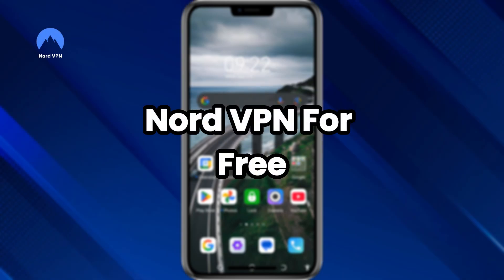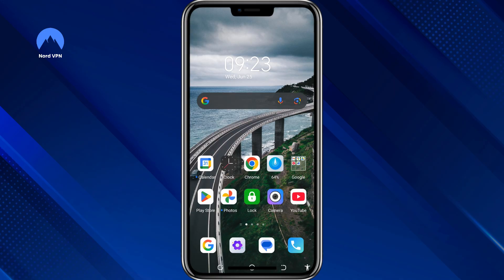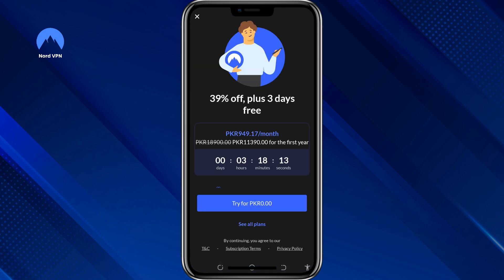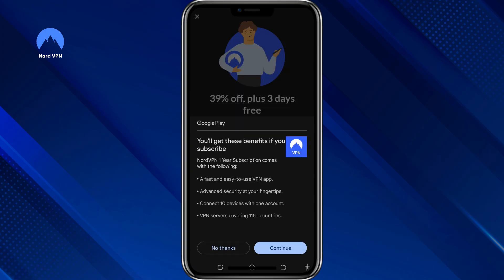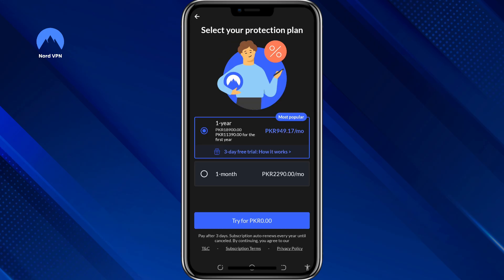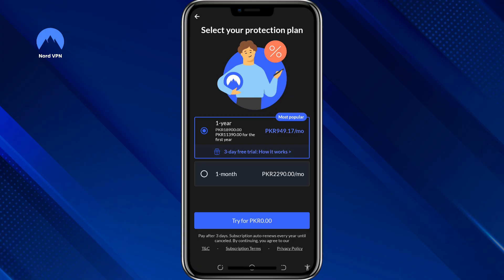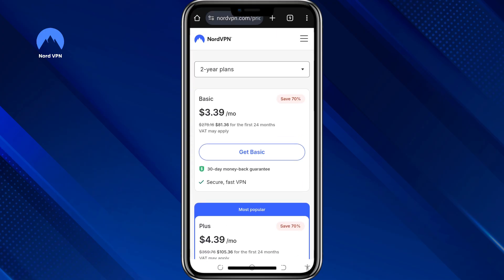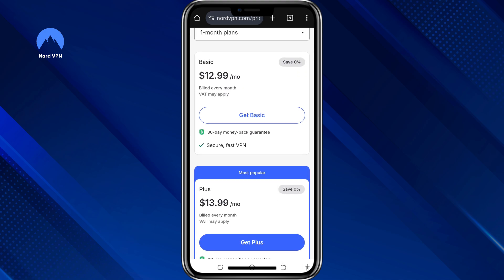How To Download NordVPN Premium Free on Android (2025) ✅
Learn how to download NordVPN Premium for free on Android in 2025. This quick tutorial walks you through a safe and simple method to access premium VPN features without paying. Works on most Android devices.

0:00 - Intro
0:10 - Open your browser and search for NordVPN
0:30 - Download the official NordVPN app
0:50 - Install and open the app
1:10 - Access free premium method
1:40 - Confirm premium features are active
2:10 - Final tip and close